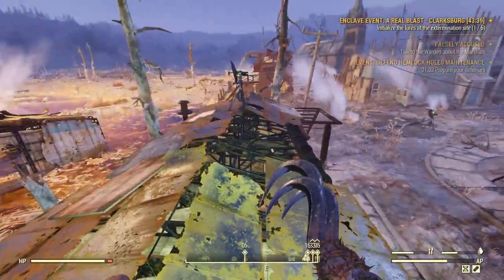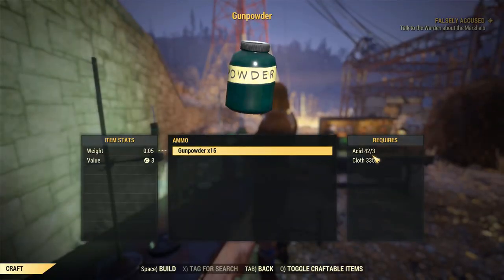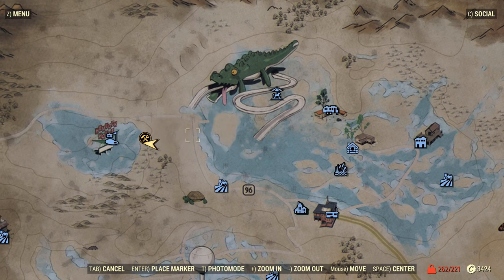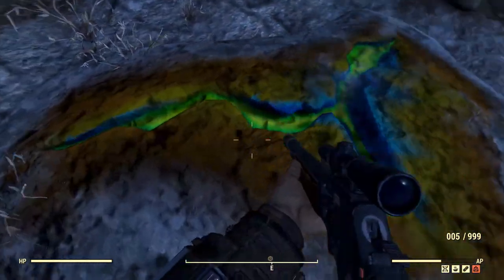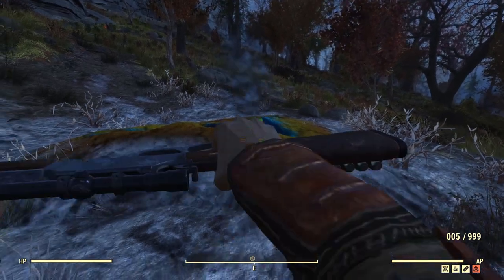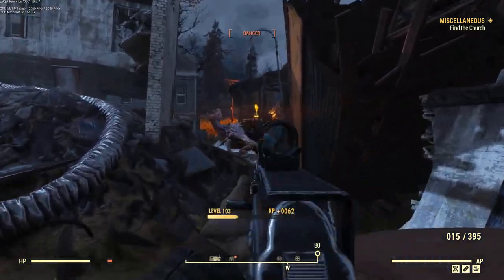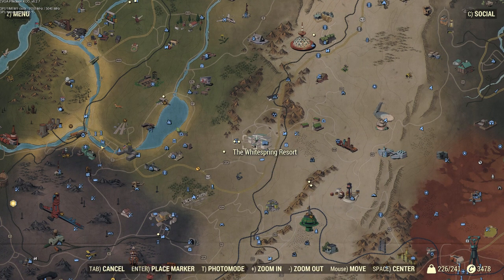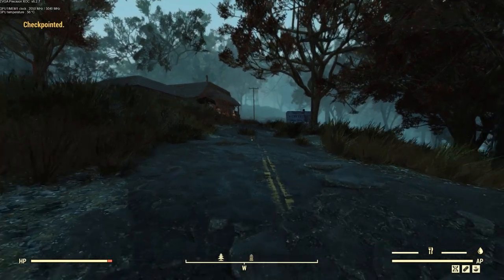EASY Acid Farming + Springs! | Gunpowder Crafting Part 2 | Fallout 76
Part two of my gunpowder crafting guide!  This one shows you how to get the second component for crafting gunpowder, acid.  As an added bonus, you can get a ton of springs from this as well!

Here's the map of resource deposits in Fallout 76.

Good Times by Podington Bear